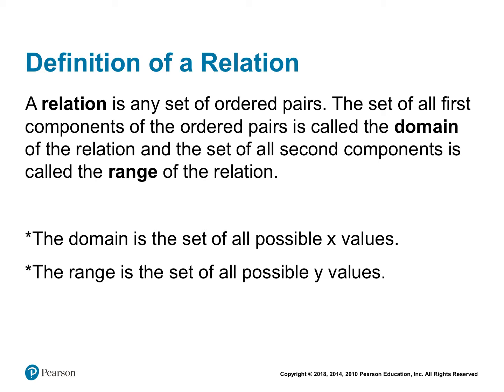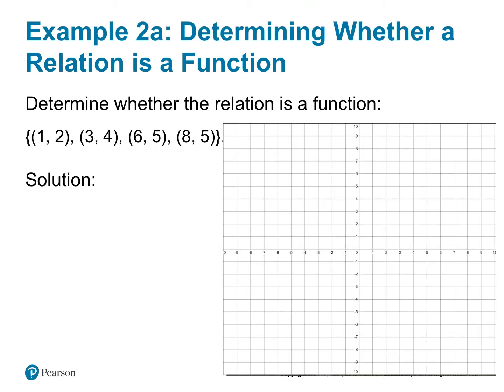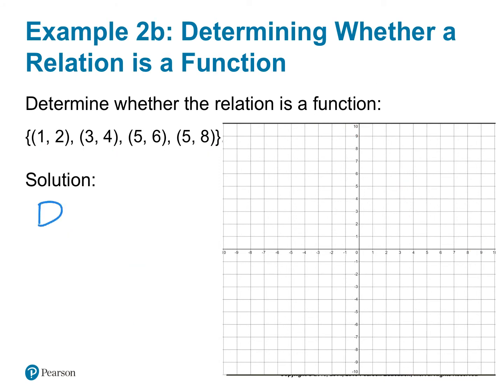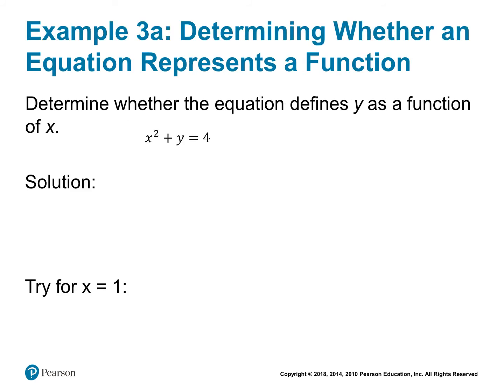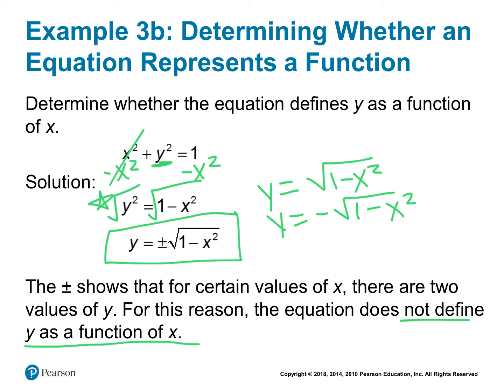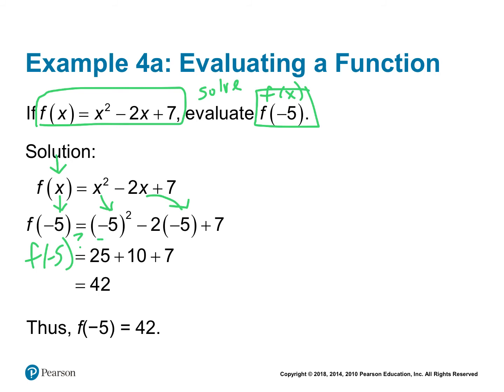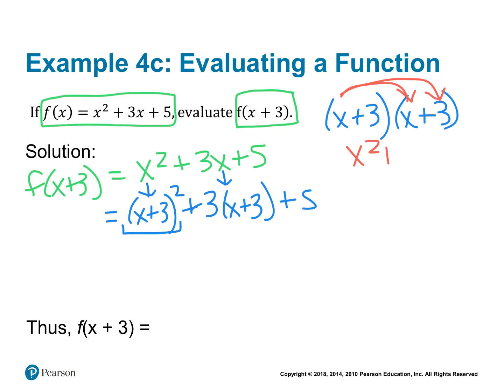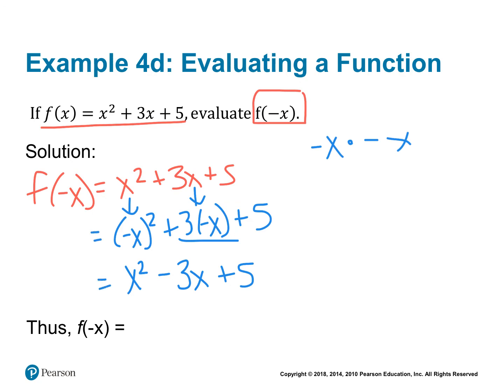College Algebra 2.1 (Part 1)